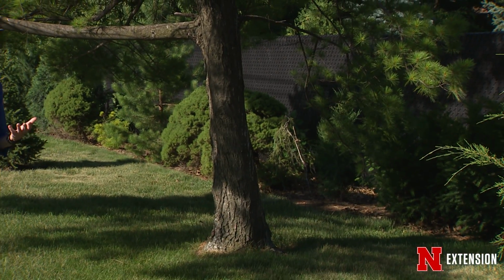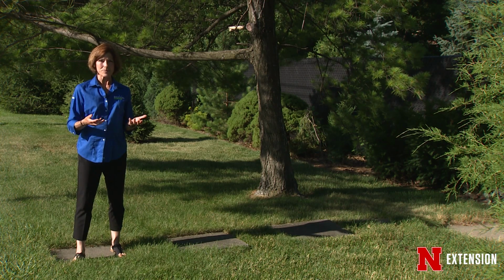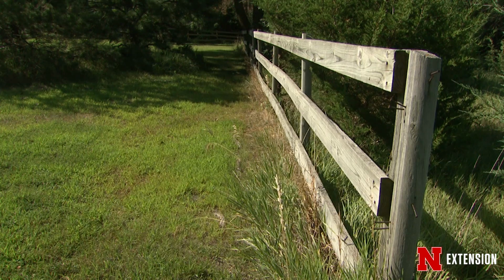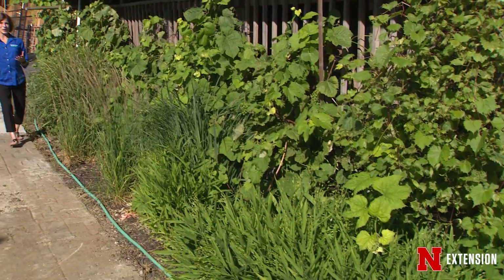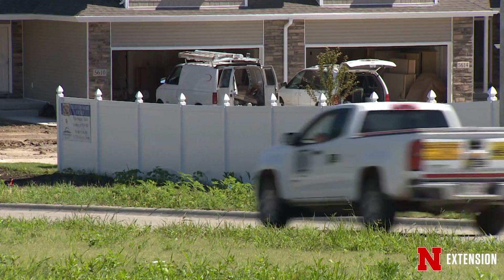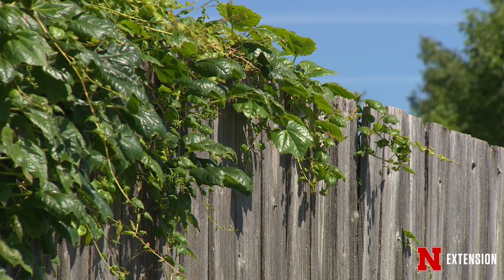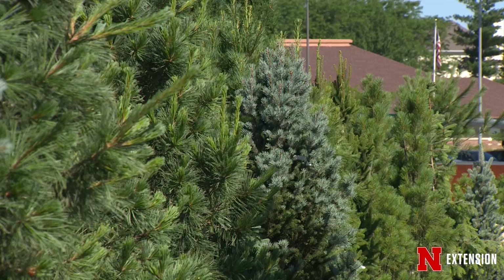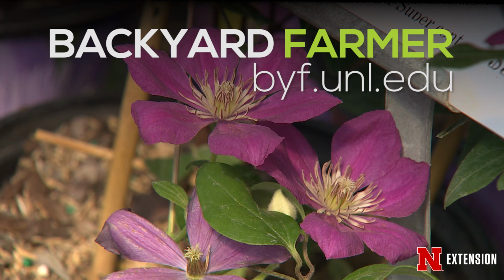How To Hide A Fence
Nebraska Extension Landscape Horticulture Specialist Kim Todd talks about fences and creative ways to hide them.